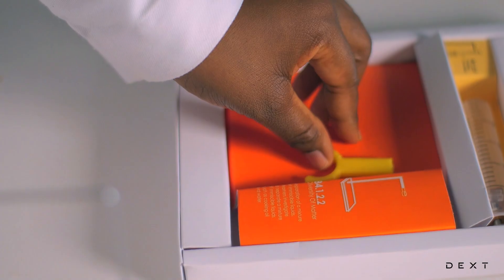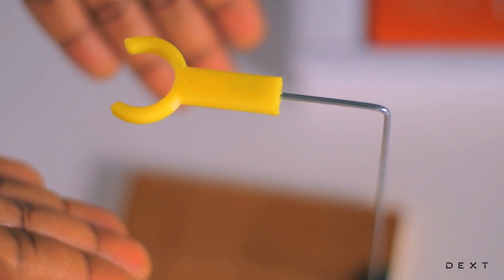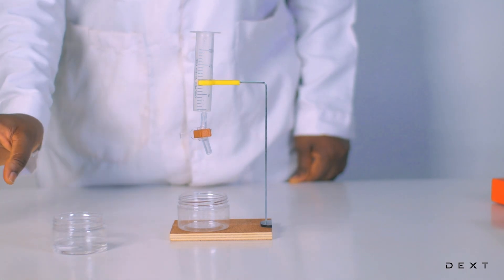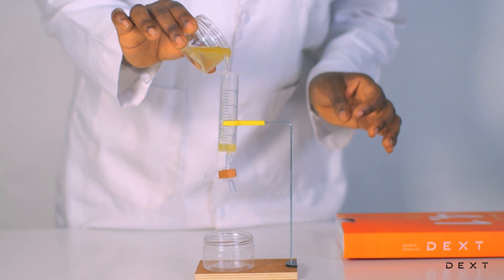Separation of a mixture of immiscible liquids. (NEW)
Leaners will investigate to separate a mixture of two immiscible liquids (cooking oil and water). They will build an improvised separating funnel with a tap (stopper) from a barrel, silicon tube and a tap.